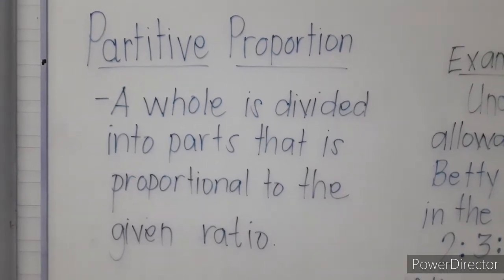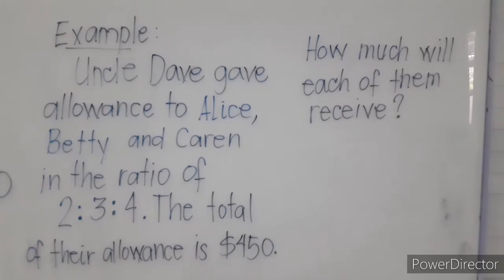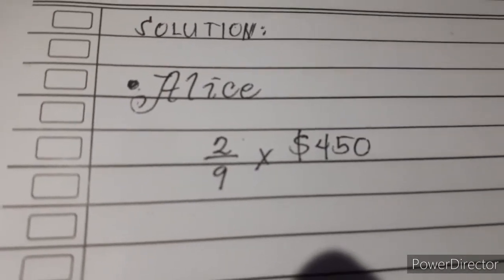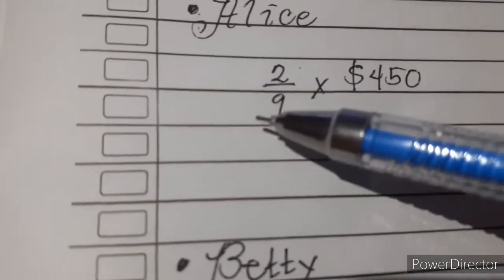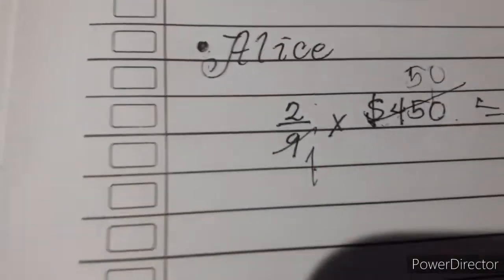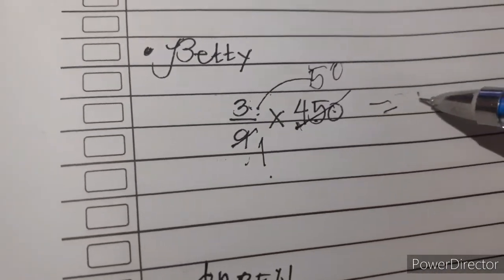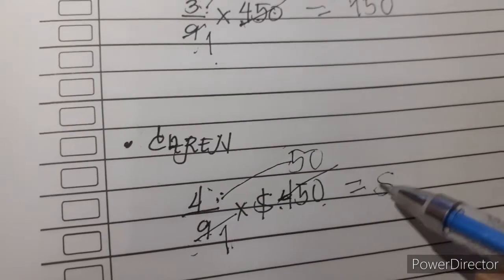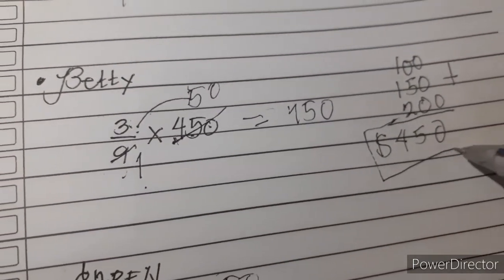Partitive Proportion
Primary Math Lesson